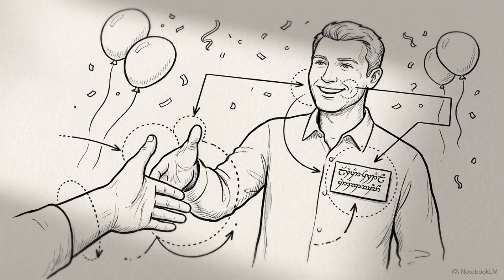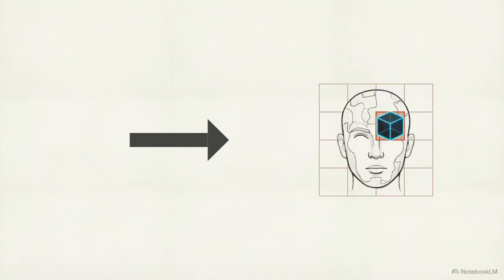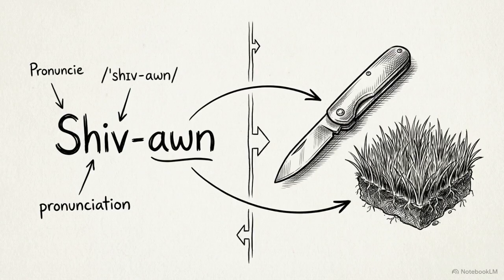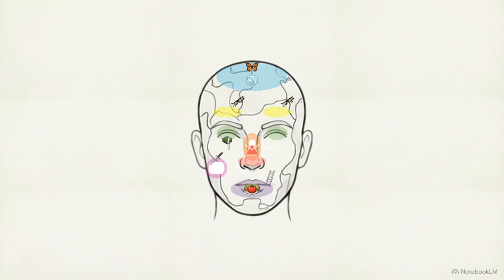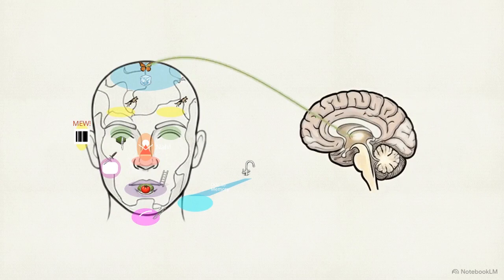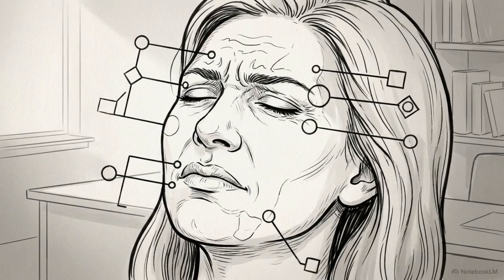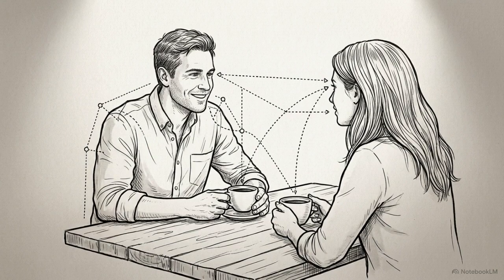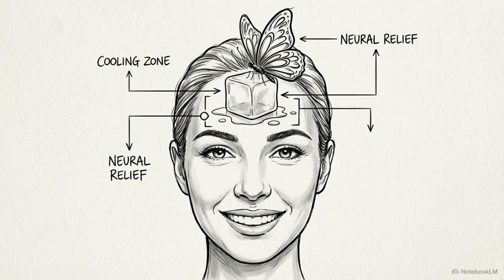How to Remember Any Name The Face Feature Association Method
Memory#face

How to remember any name using their face as an achor